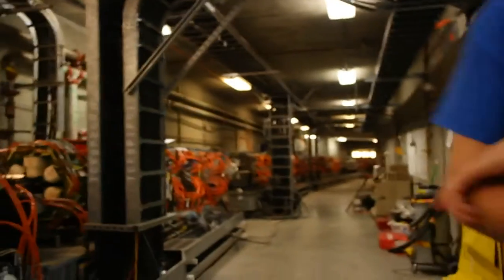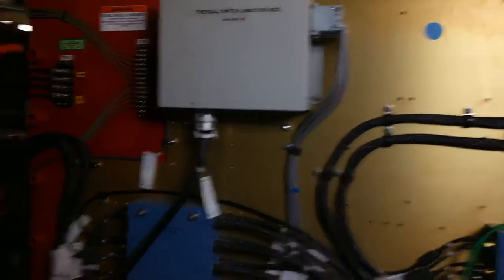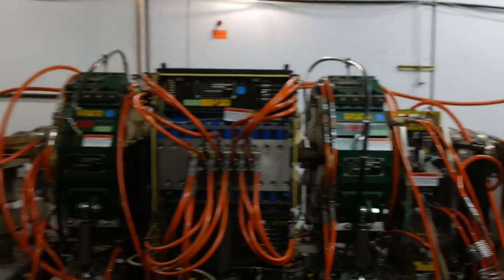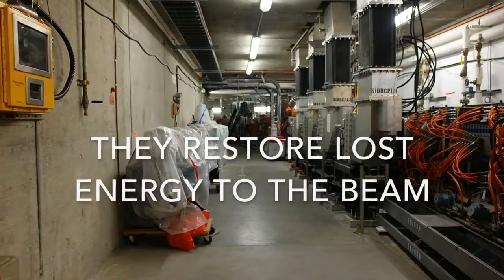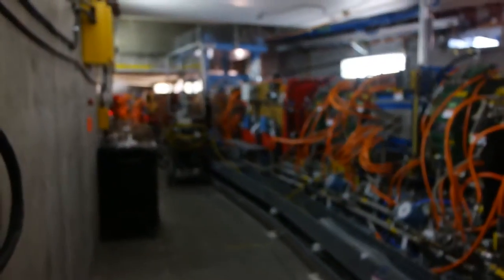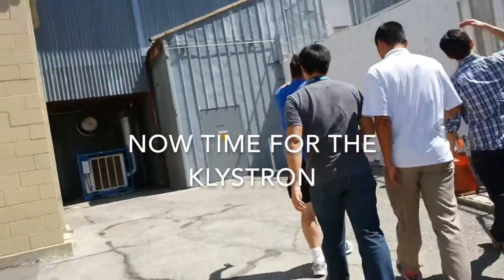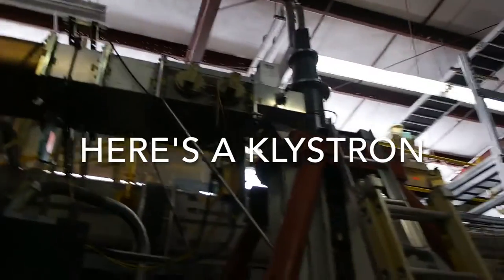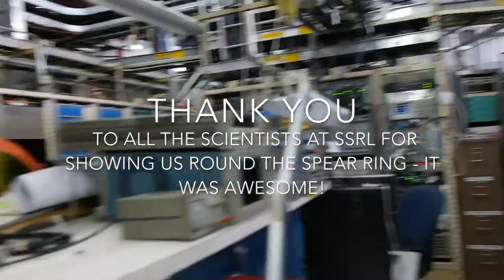SSRL SPEAR Ring tour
Here's a quick tour of the Stanford Synchrotron Radiation Lightsource SPEAR (Stanford Positron Electron Accelerating Ring) ring - I was lucky enough to see the tunnels whist it was undergoing a maintenance period. Apparently the tunnels are not normally open for students but I came at the right time!